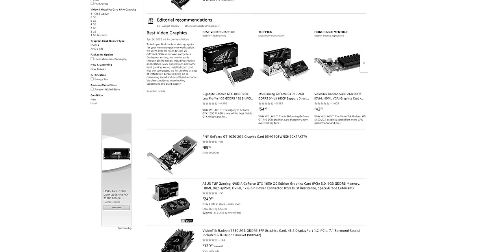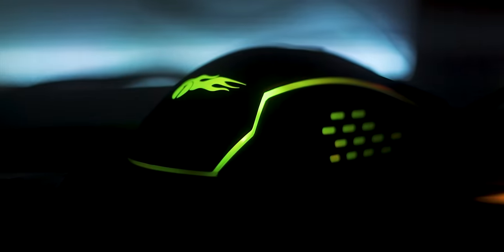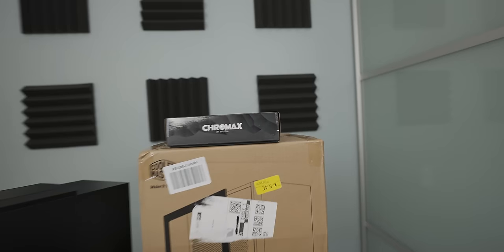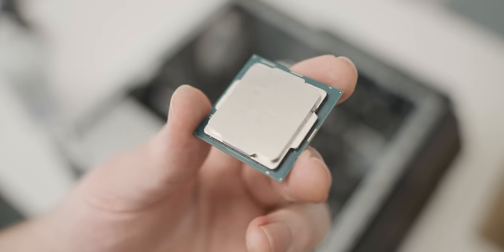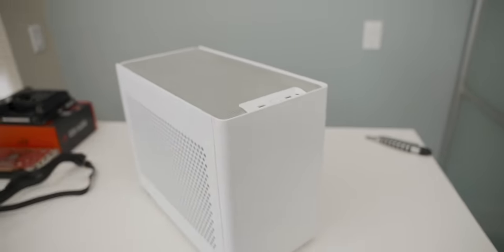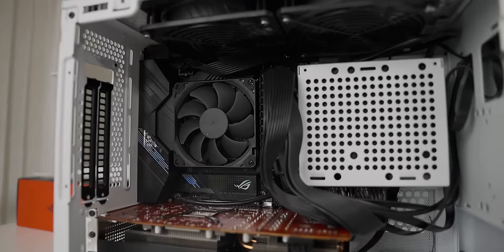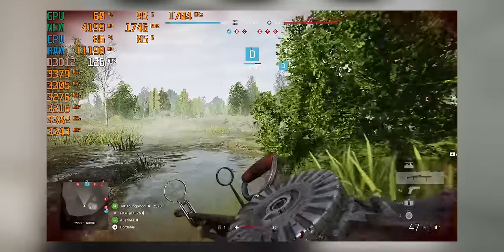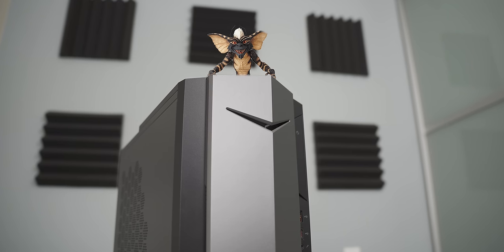2021 Pre-built Scavenger PC build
*Invest in yourself! Use my link and check out the first chapter of any course for FREE!

I build Anna a new PC. but because of the parts shortage, I have to scavenge some of the core components from Pre-Built gaming PCs.